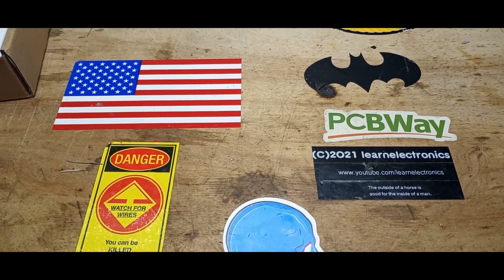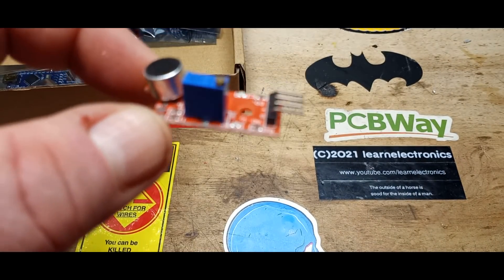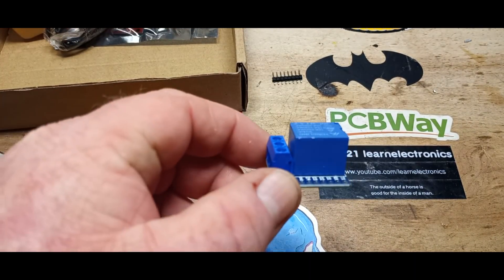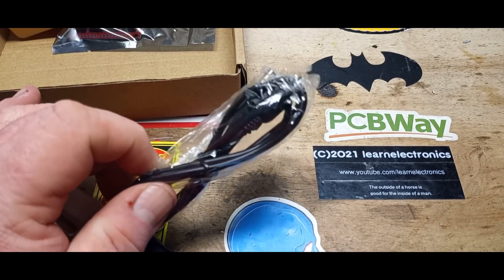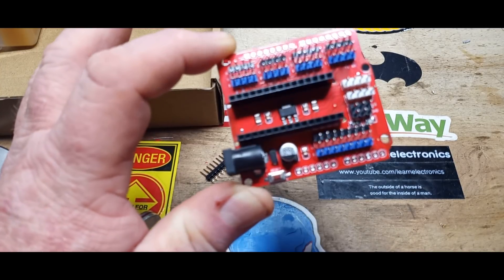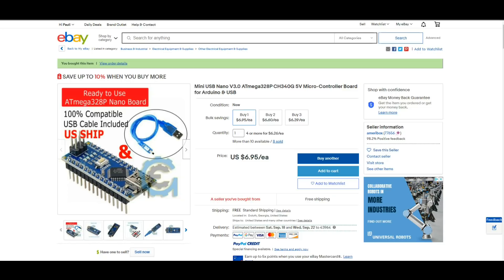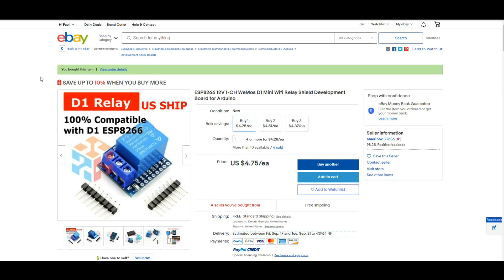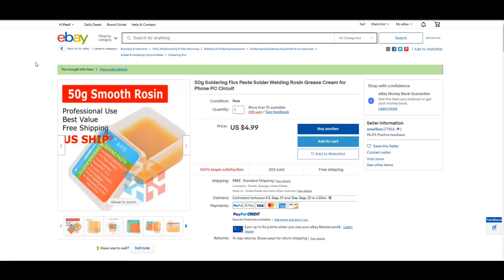Electronics Smörgåsbord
- Mini USB Nano V3.0 ATmega328P CH340G 5V Micro-Controller Board for Arduino & USB - Mini USB Nano V3.0 ATmega328P CH340G 5V Micro-Controller Board for Arduino & USB

- ESP8266 12V 1-CH WeMos D1 Mini Wifi Relay Shield Development Board for Arduino - US $4.75/ea

- Nano I/O Breakout Expansion Board Shield for Arduino Nano V3.0 US Stock - US $4.95/ea

- Microphone Sensor Adjustable Sensitivity Sound Detection Module For Arduino -US $3.95/ea

- 50g Soldering Flux Paste Solder Welding Rosin Grease Cream for Phone PC Circuit - US $4.99

Ameribox - eBay Store